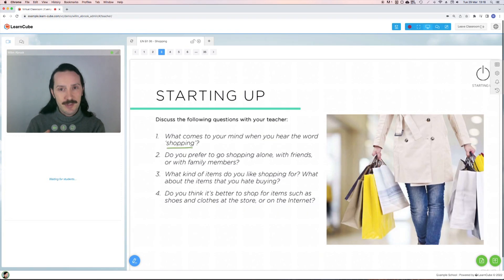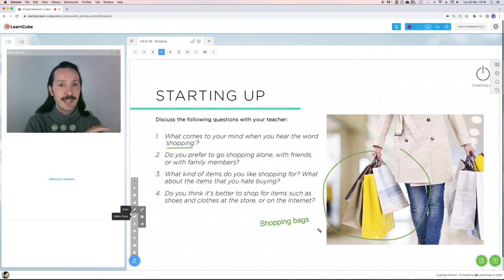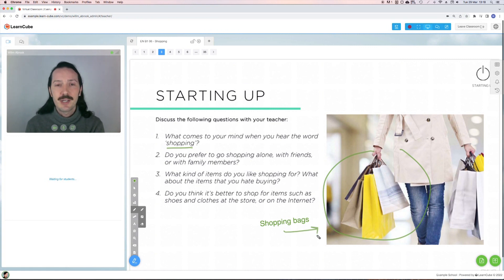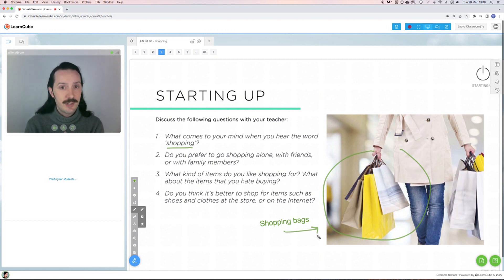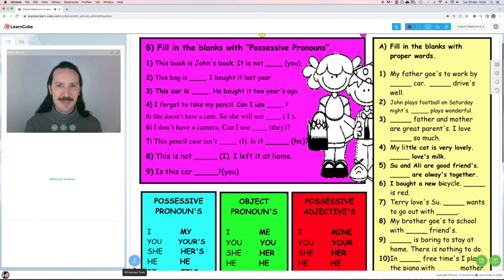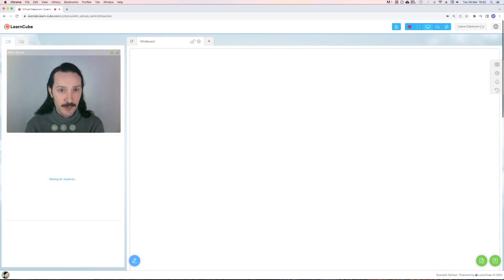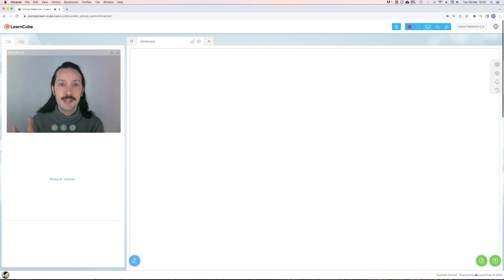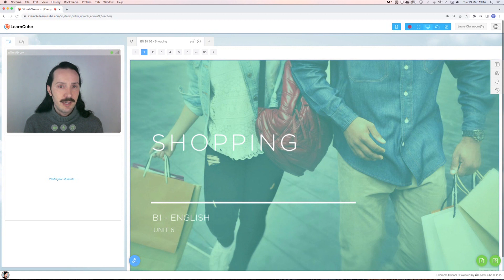Overview | LearnCube's Language Content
What is LearnCube's Language Content?
In this video, Wilim explains our content and what sets it apart from other lesson materials.

If you'd like to test out our classroom first, you can sign up for a free 14-day trial of LearnCube's Virtual Classroom